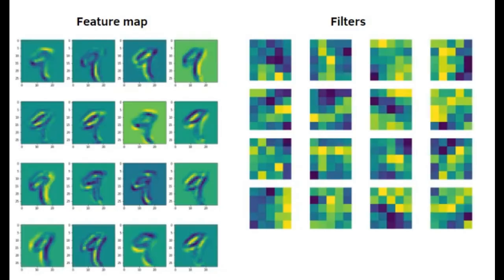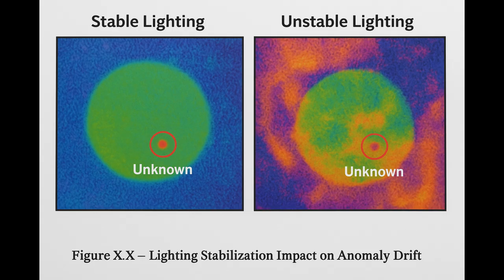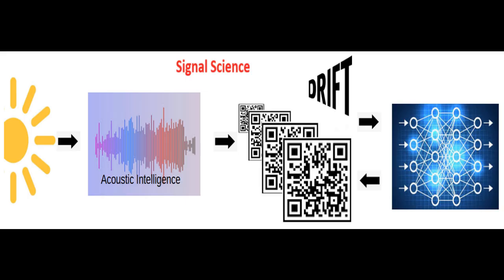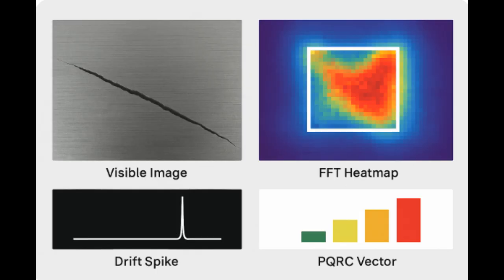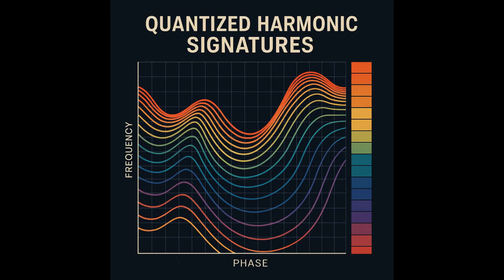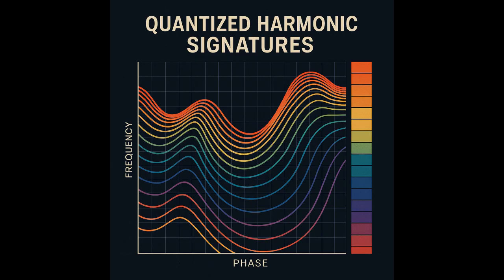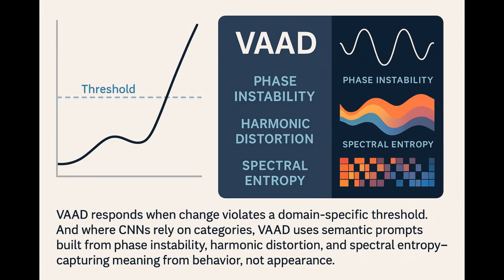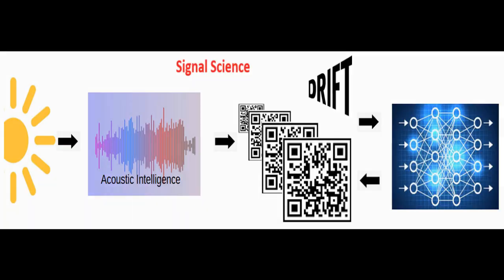Phocoustic's technical video, Ph.D. level